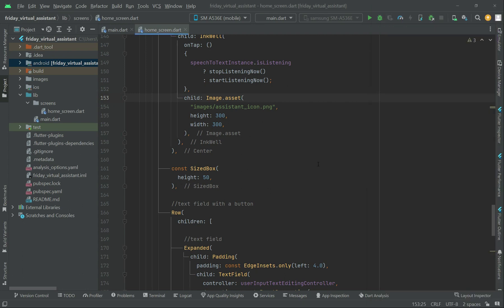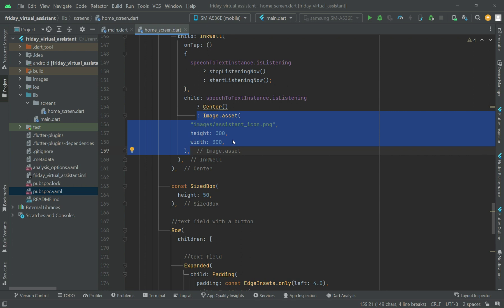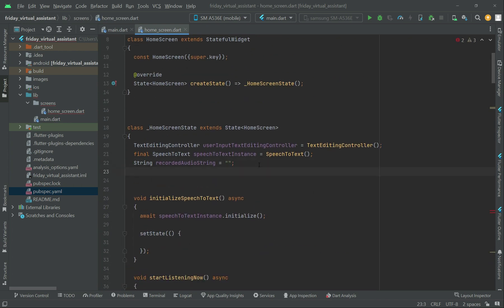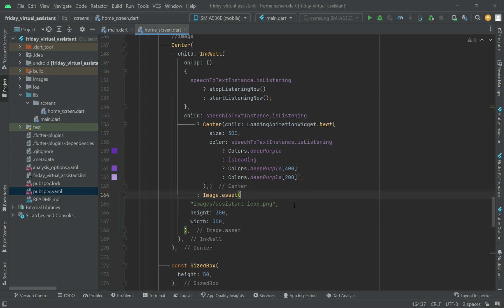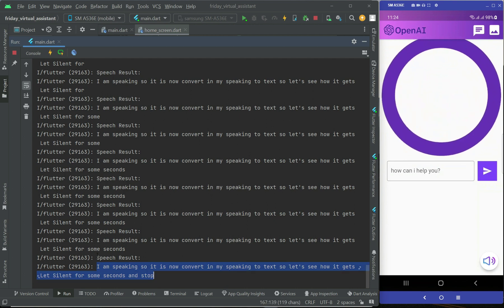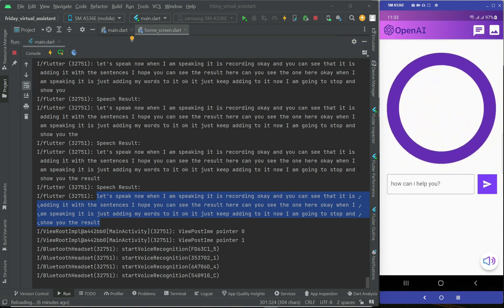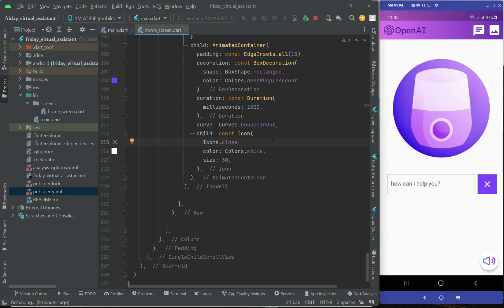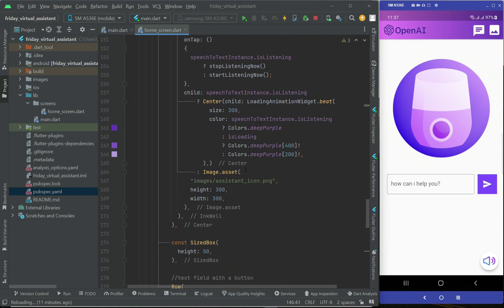Flutter Speech to Text Recognition Android & iOS Part 3 - Chat GPT ChatBot Flutter Tutorial 2023